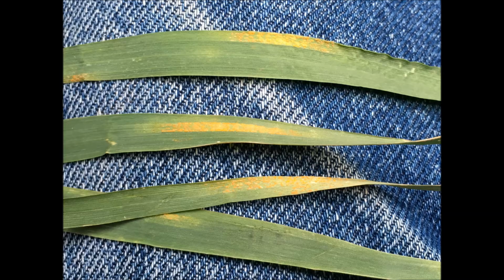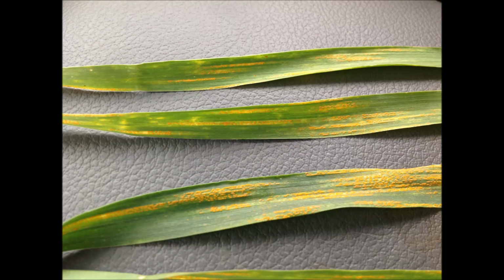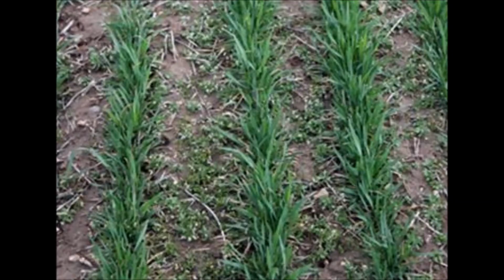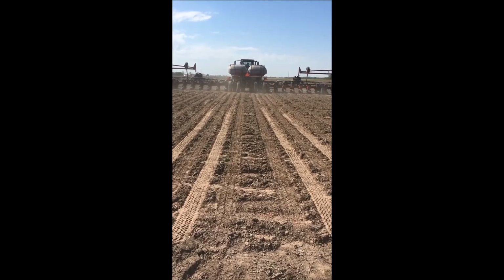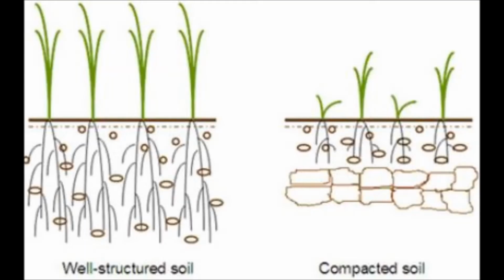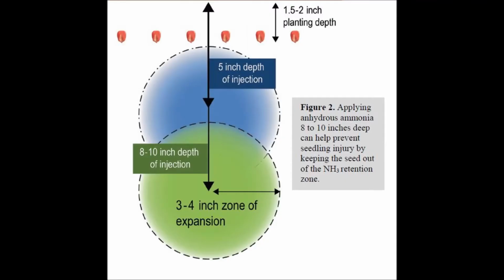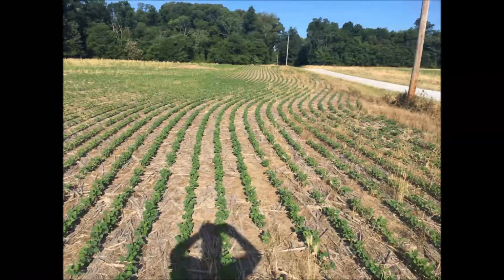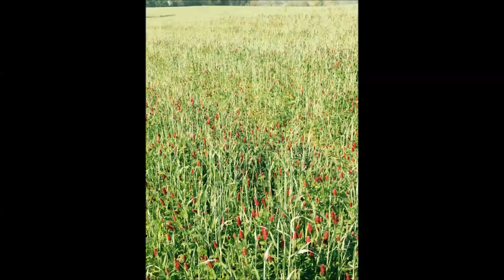U'R Fields 4-16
Scott Eversgerd, Field Agronomist in Southern Illinois, discusses stripe rust in wheat, corn planting, and cover crop termination.